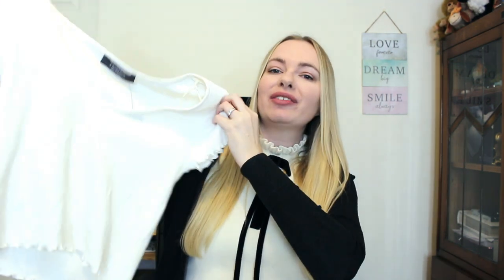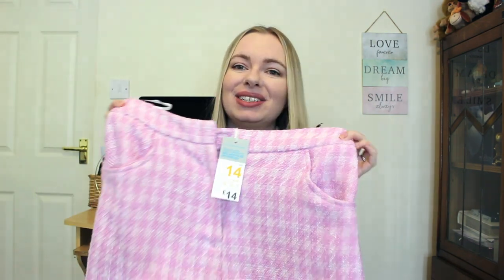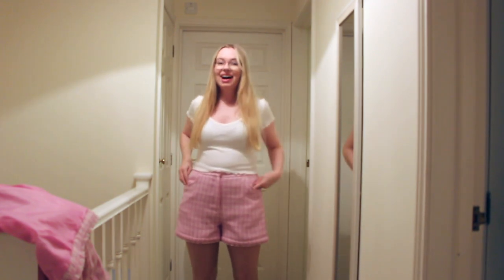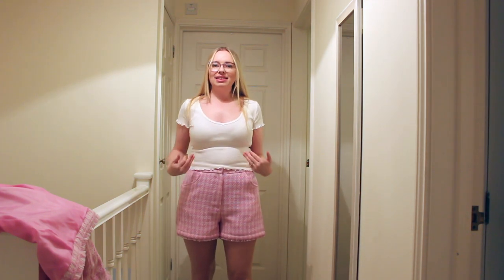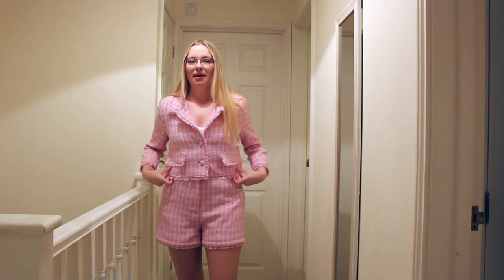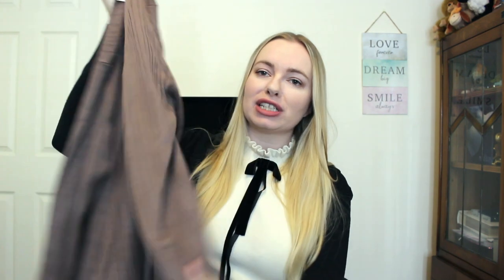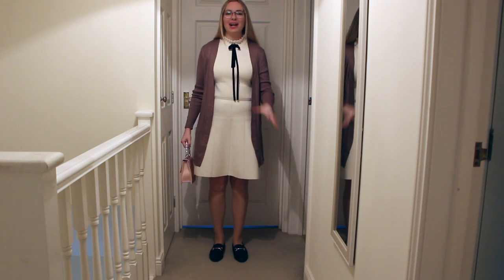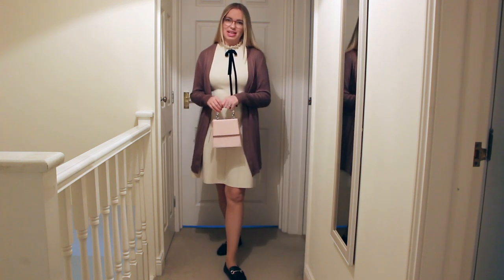PRIMARK Haul & Try On | Feb 2023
I've seen so many great Primark hauls lately that I had to take a trip there myself!

Hope you enjoy watching - send me yours!

Jade Marie xo